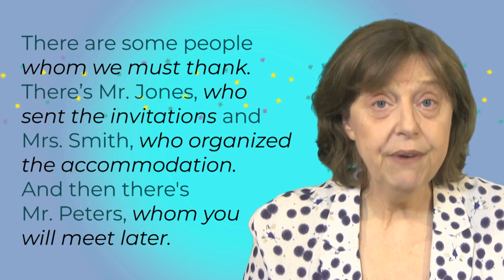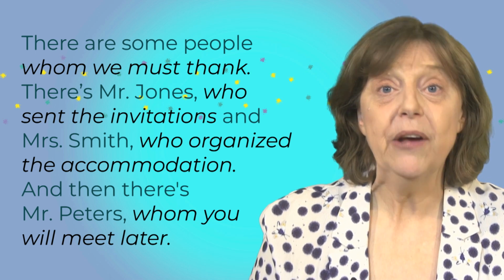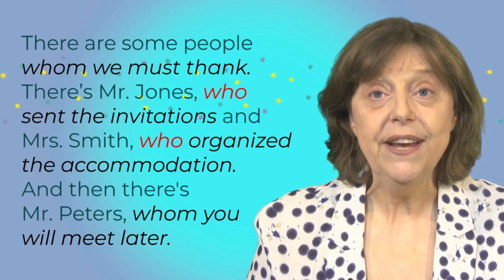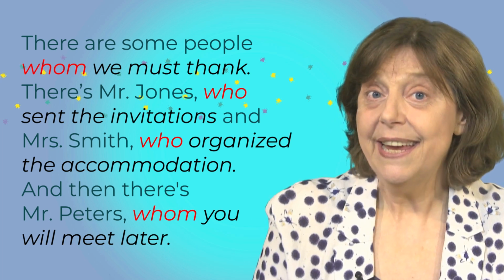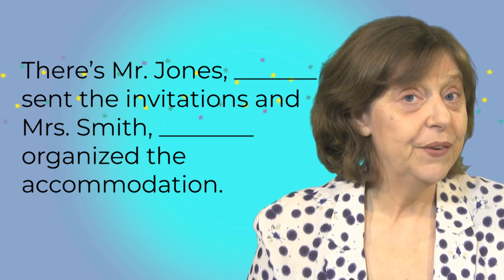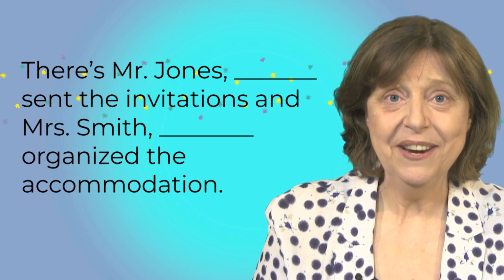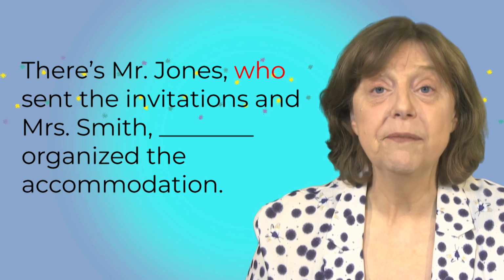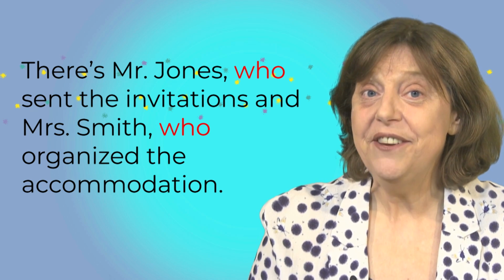Who and whom – when and how to use them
Learn the difference between who and whom in this English grammar lesson.

Who is a subject pronoun and whom is an object pronoun and we'll show you:
- how who and whom work
- a test to see if who or whom is correct
- when it's appropriate to use whom in formal writing
- when it's  not appropriate to use whom (Whom can sound pompous)
- how we use whom in constructions with prepositions

We'll also show you lots of examples of who and whom in action.